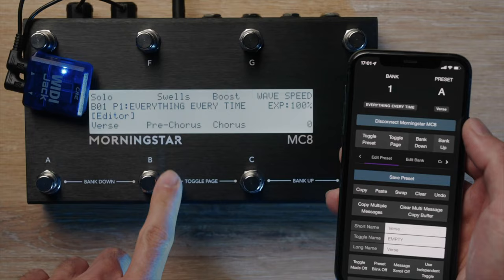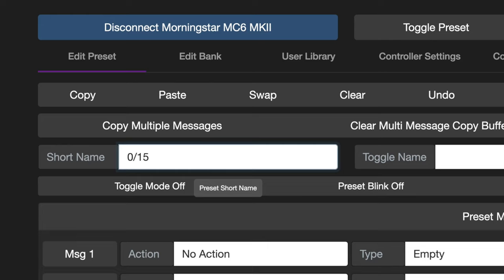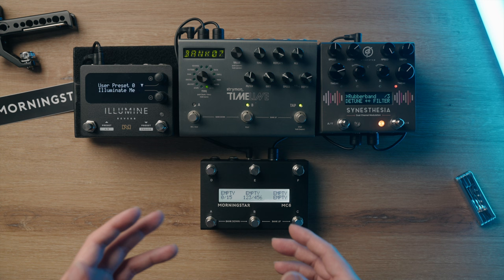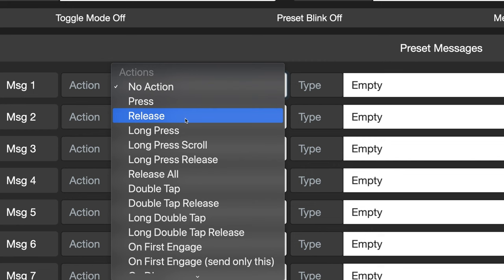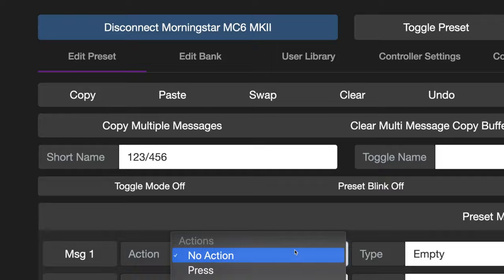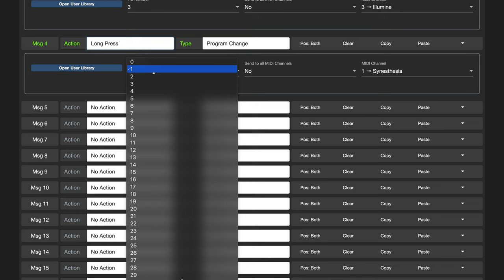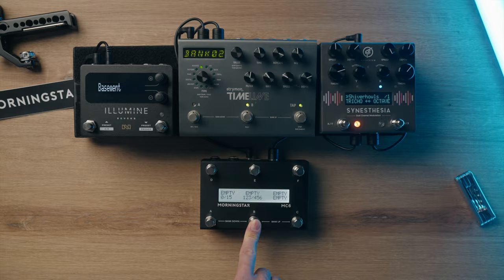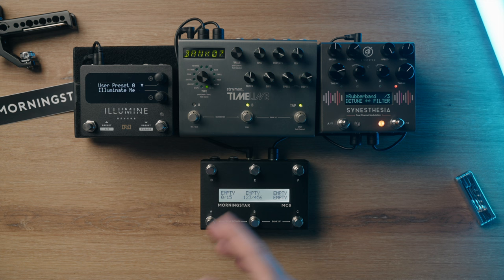Action-Based Control on Morningstar MIDI Controllers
Using different actions on one switch, you can send different MIDI messages and execute different functions.